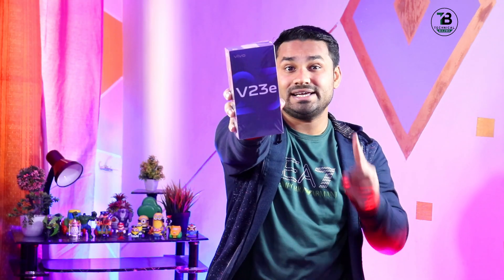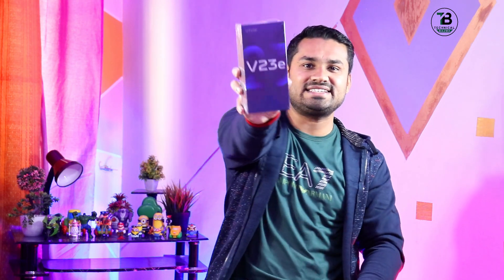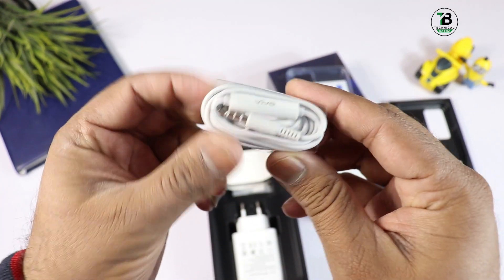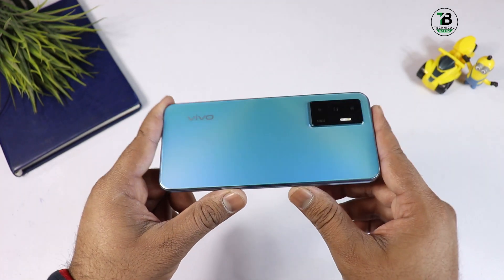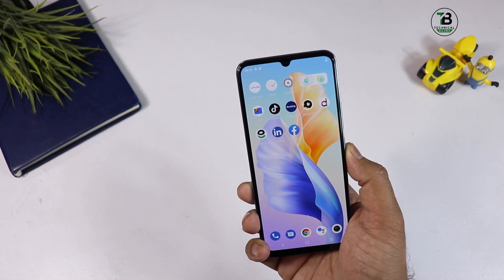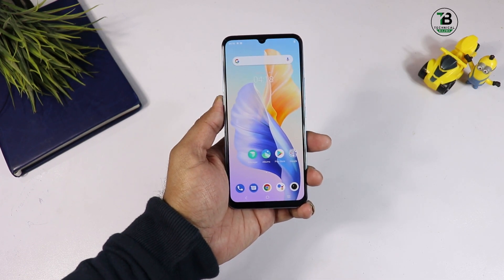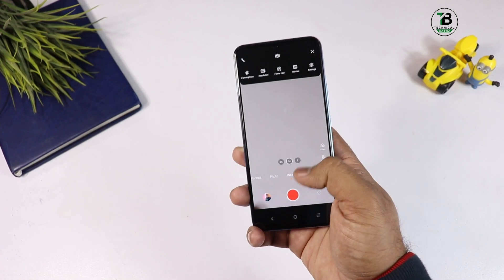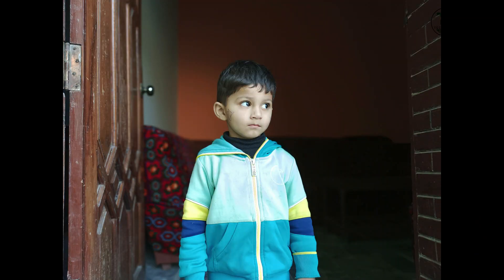Vivo V23e Unboxing & Review⚡️50MP Selfie | 44W | AMOLED | Helio G96 | Price in Pakistan| Hindi/Urdu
Vivo V23e Unboxing & Quick Review ⚡️50MP Selfie | 44W | AMOLED | Helio G96 | Should You Buy or Not ?